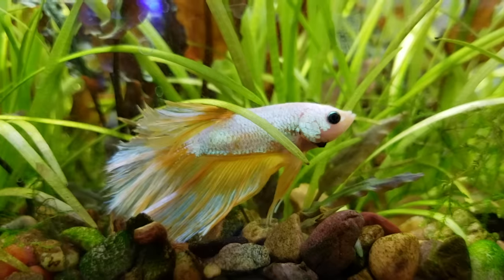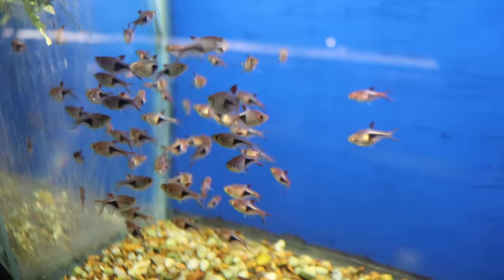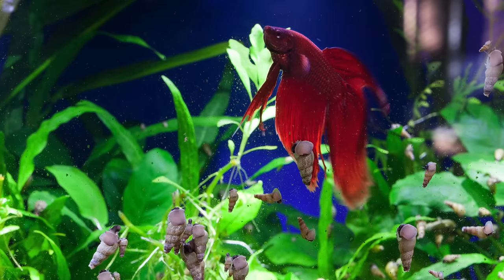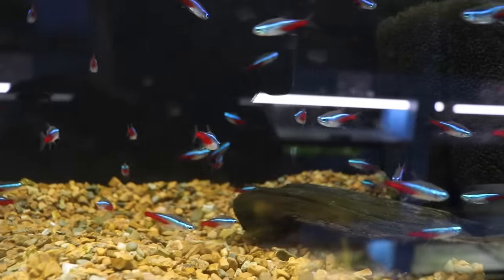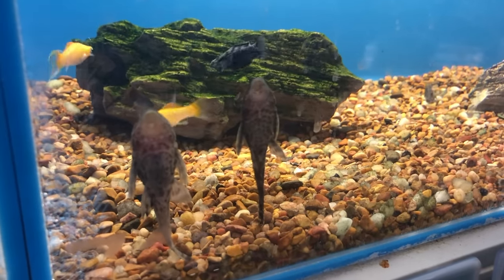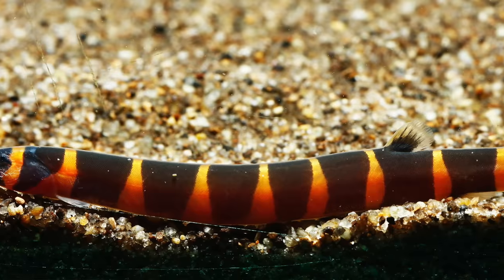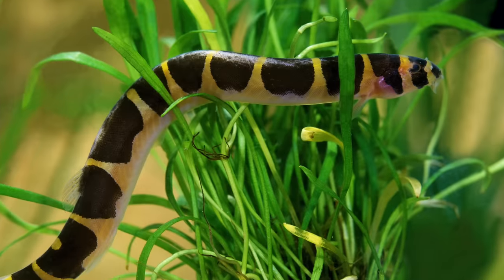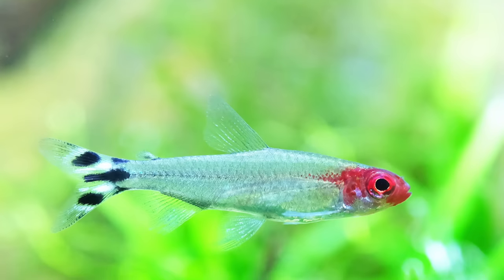Top 10 Tank Mates For Bettas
Give your Betta fish some friends!

Get extra content and behind the scenes looks at KGTropicals by becoming a channel member.

Have you checked out our website yet? We sell everything the fish keeper needs from live plants, live snails, fish food, chemicals and equipment. Oh yeah, we also sell some KGTropicals merch.